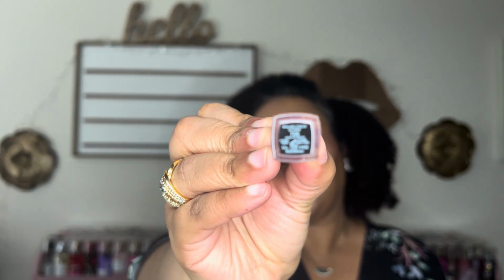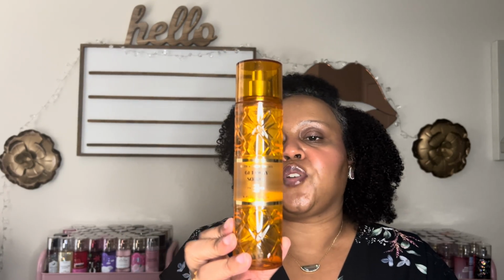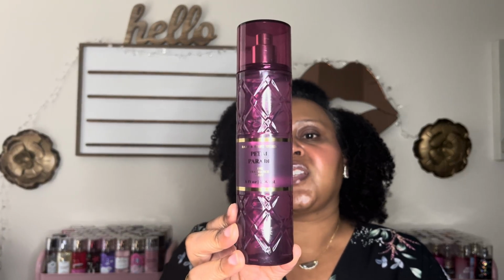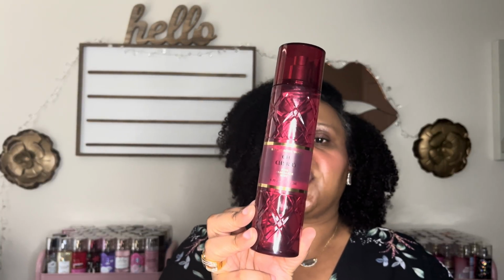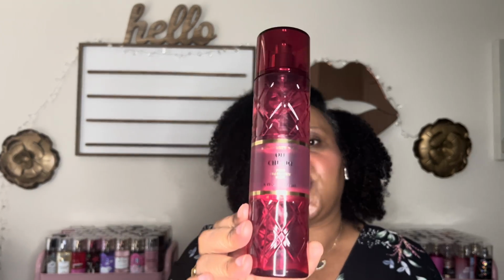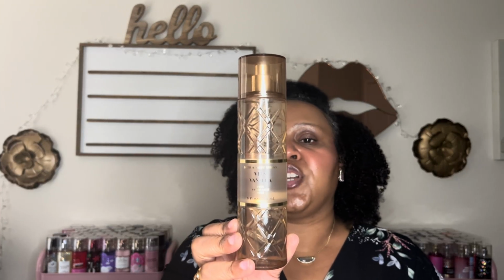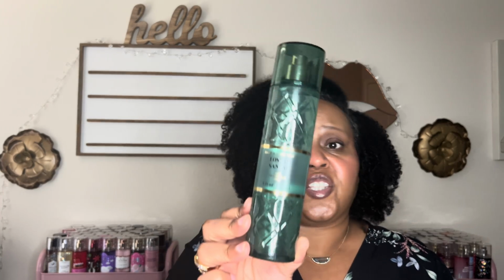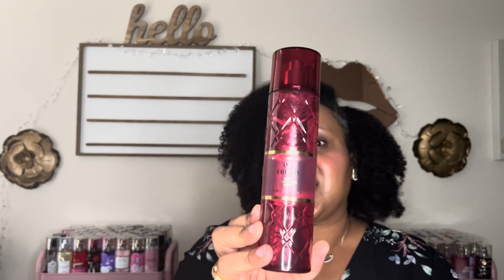NEW BODY MISTS THAT SMELL LIKE EXPENSIVE HIGH END PERFUMES | BATH & BODY WORKS EVERYDAY LUXERY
Hi friends! In today's video, I will be reviewing the new Everyday Luxuries Collection from B&BW.